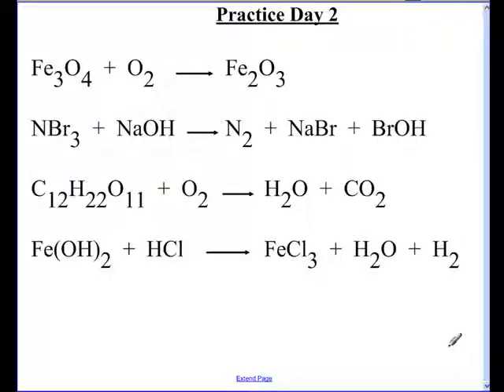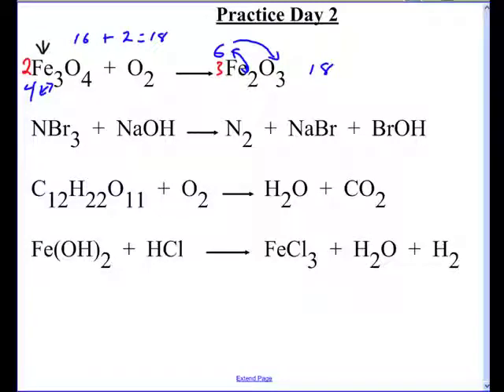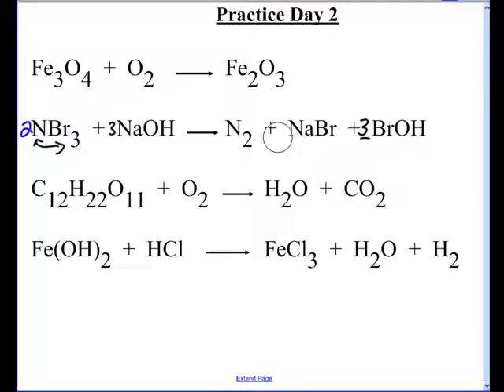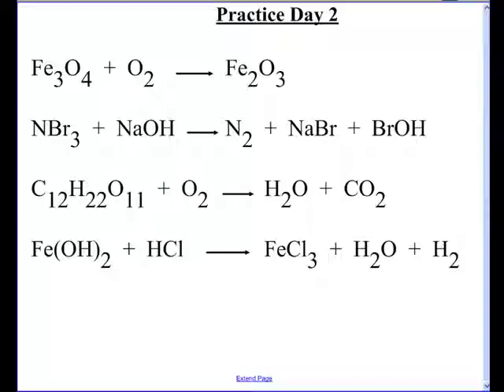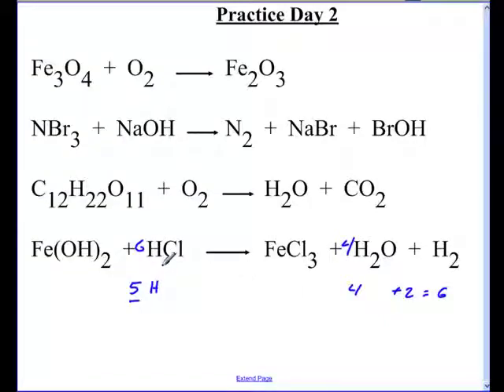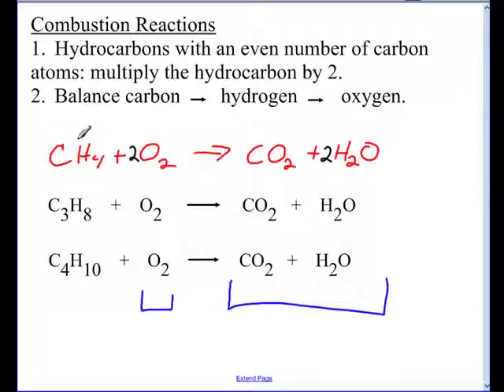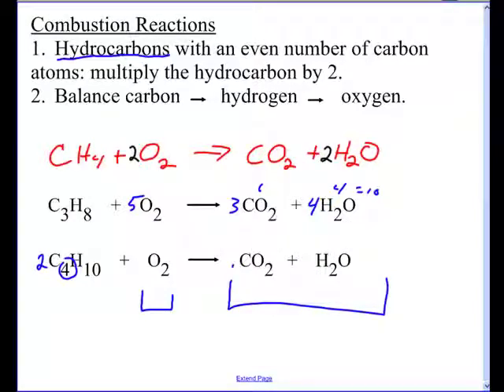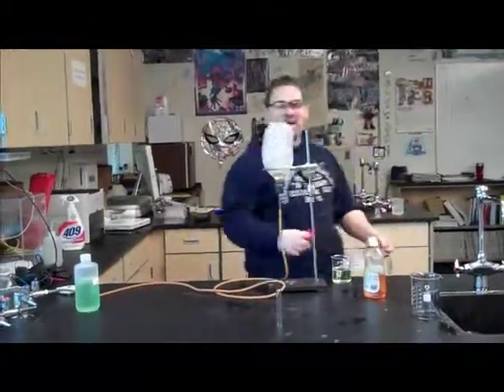Balancing Chemical Equations part 2